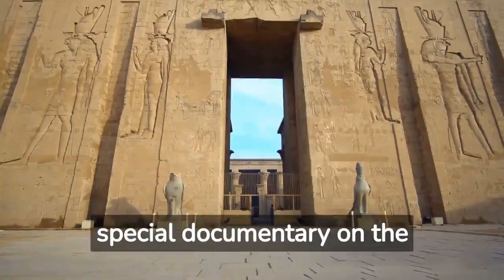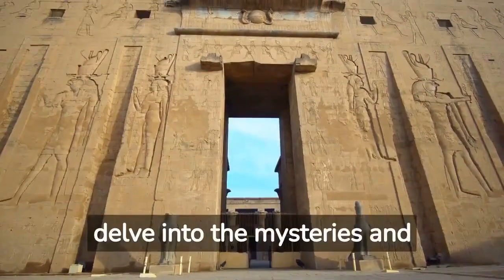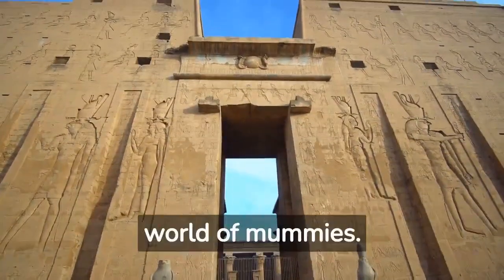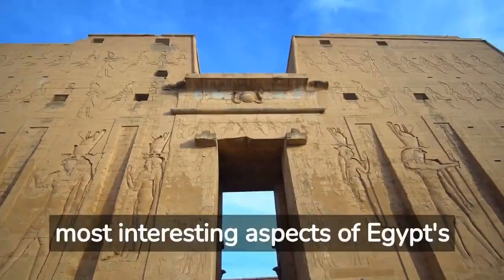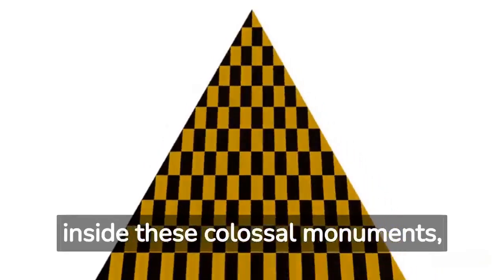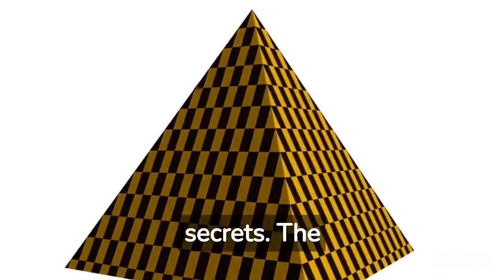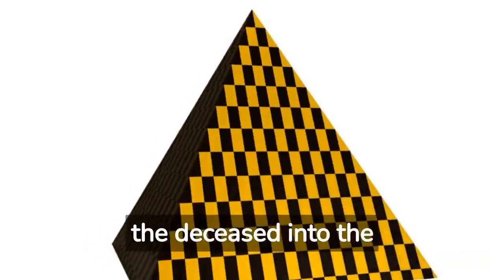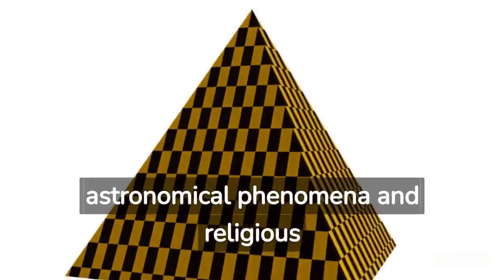The Enigmatic Pyramids and Mysterious Mummies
Embark on a captivating journey through the secrets of ancient Egypt as we explore the magnificent pyramids and delve into the intriguing world of mummies. Uncover the mysteries of these monumental structures and discover the fascinating stories hidden within the tombs. Join us as we unveil the enigmatic wonders of Egypt's rich history.